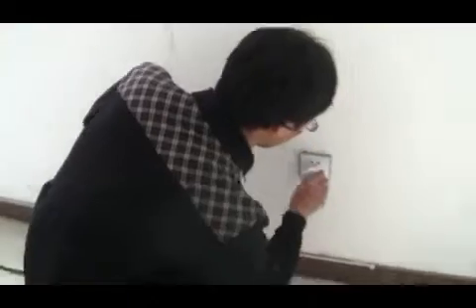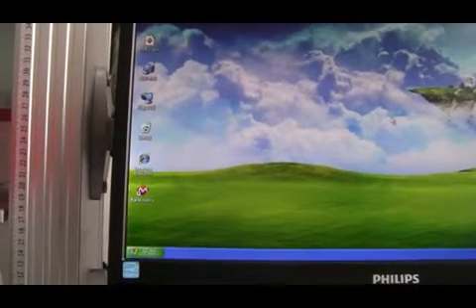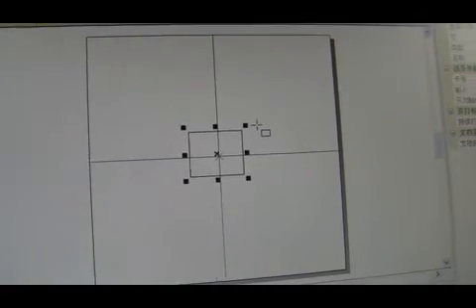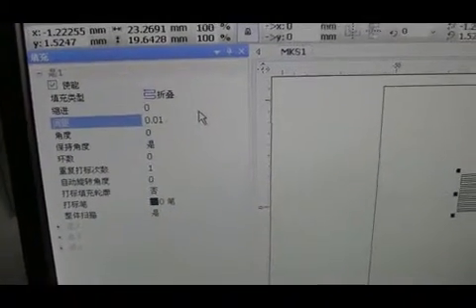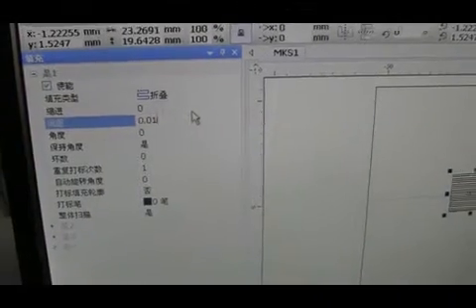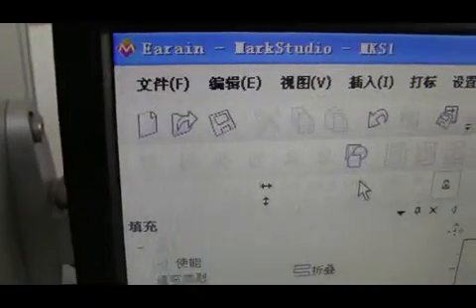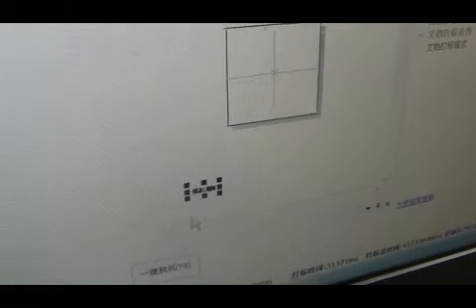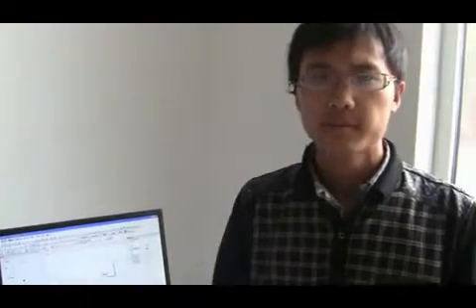Laser Marking Machine instruction video